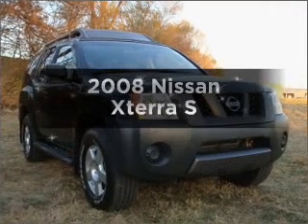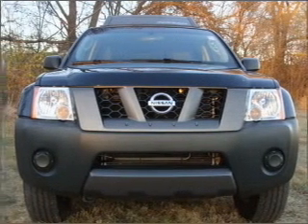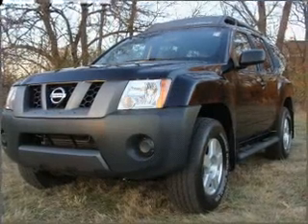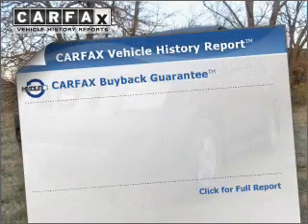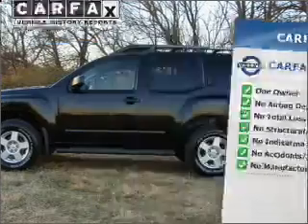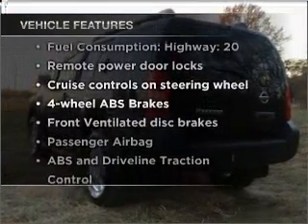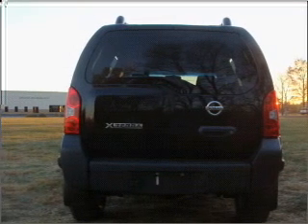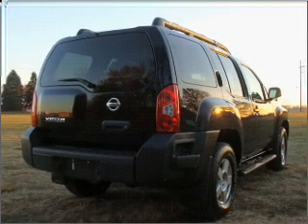2008 Nissan Xterra - Terre Haute IN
Year: 2008
Make: Nissan
Model: Xterra
Trim: S
Engine: 4.0 liter 6 cylinder 24 valve
Transmission: 5-Speed Automatic
Color: Black
Mileage: 45834
Address:
105 West Mayfair Drive